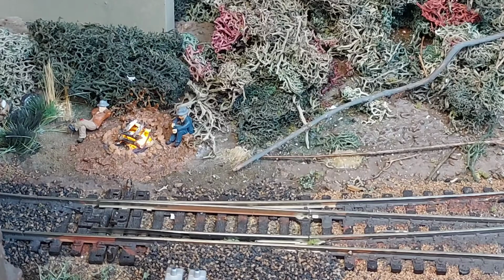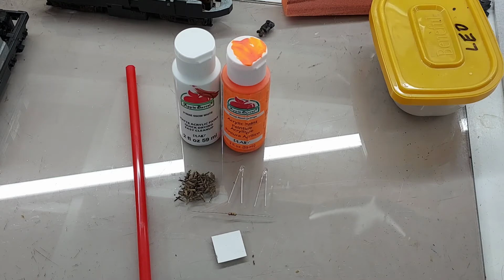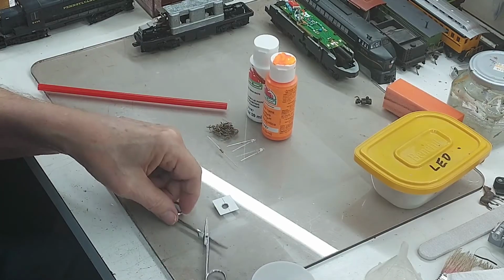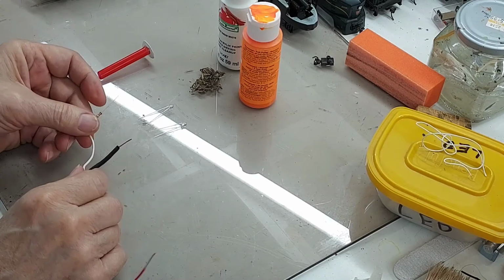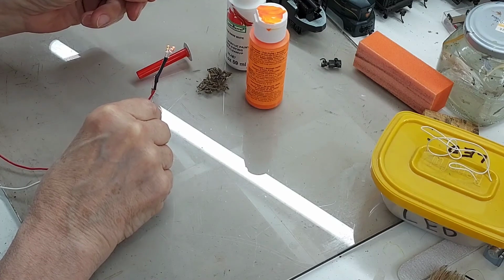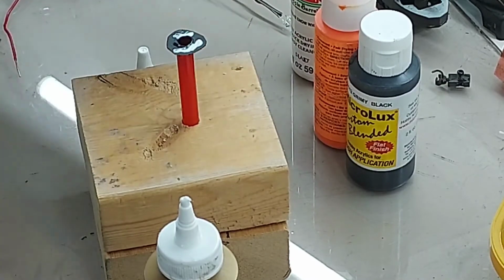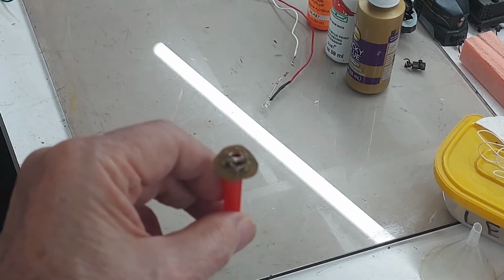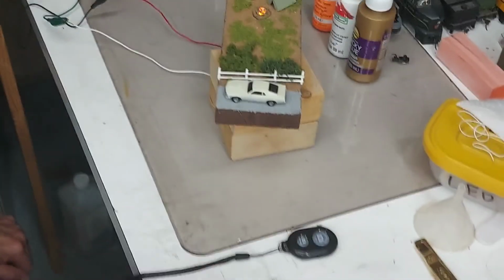Building a Campfire For Your HO Layout For Under $1.00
A video showing you how to build a realistic campfire for your HO train layout for under $1.00.